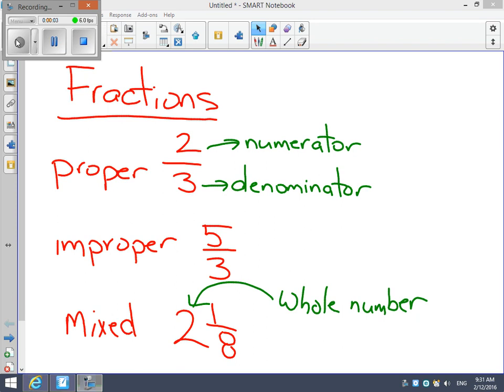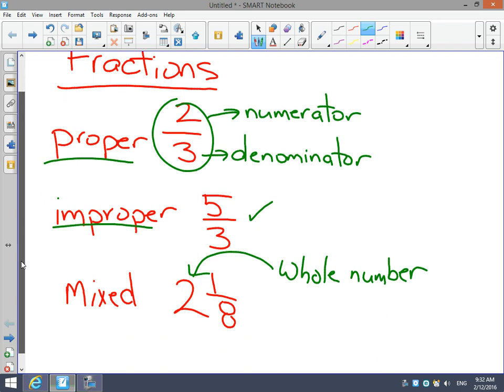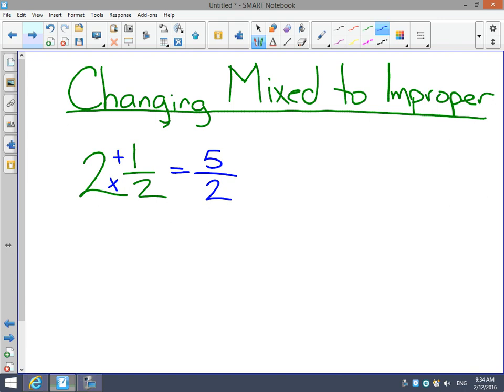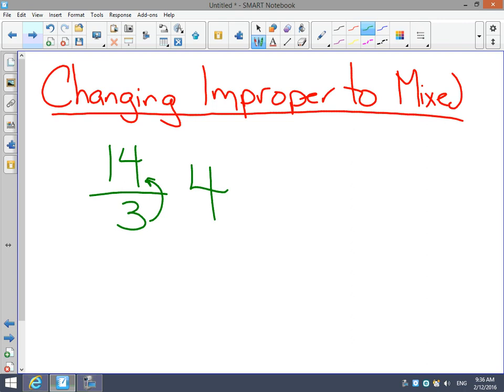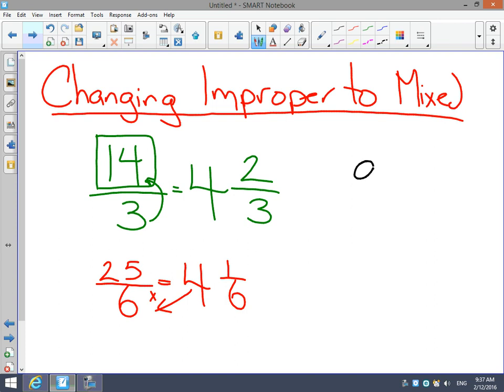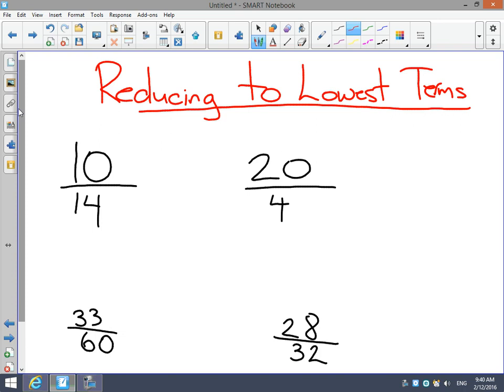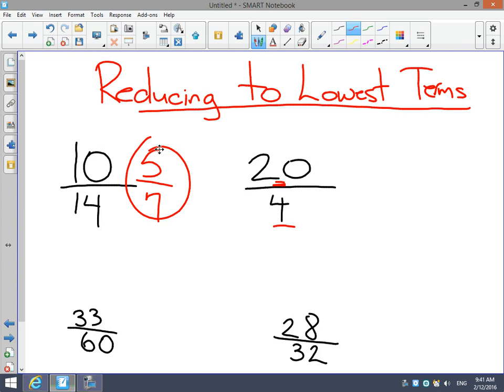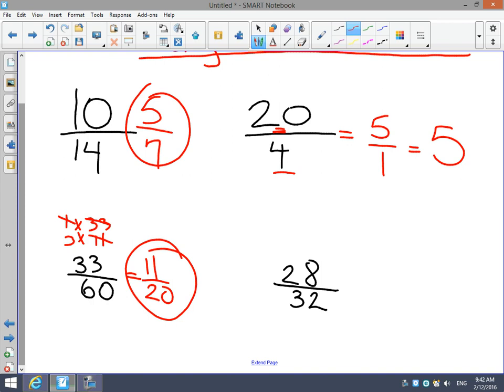Fractions Basics- Changing Improper to Mixed and Mixed to Improper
Types of Fractions, Changing Mixed to Improper, Changing Improper to Mixed, Reducing Fractions to Lowest Terms